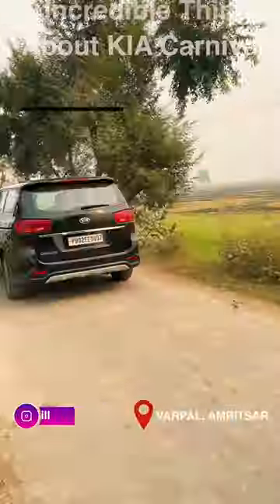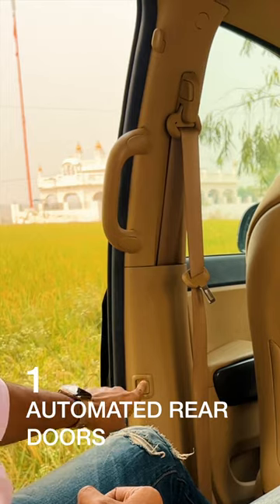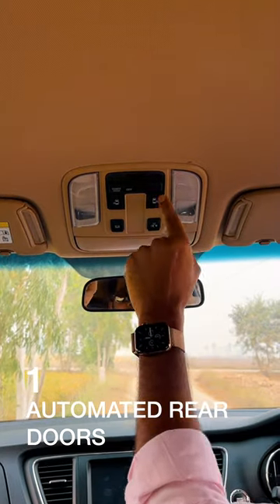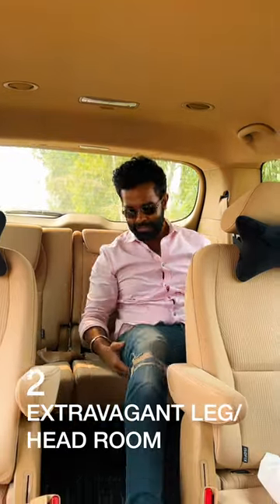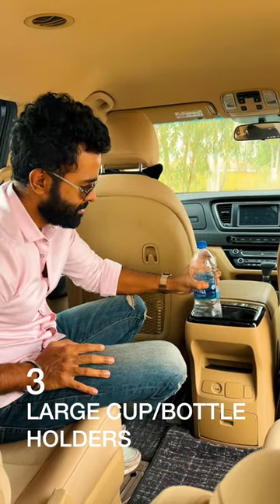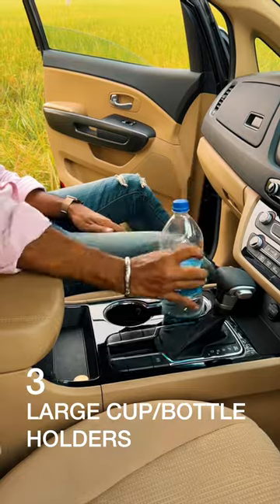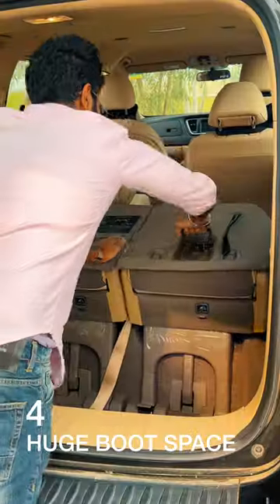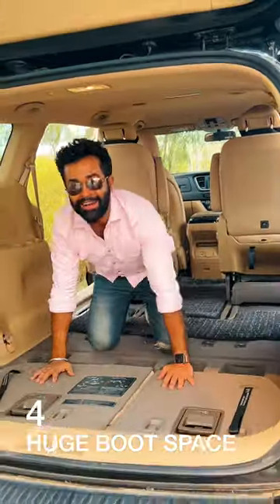Kia Carnival : BUY IT!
5 absolutely extravagant features of the Kia Carnival.